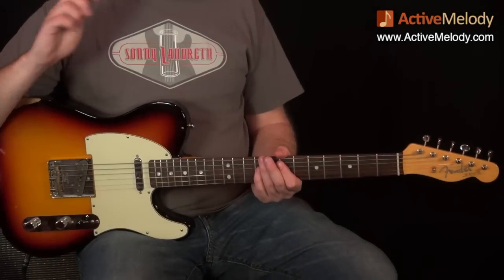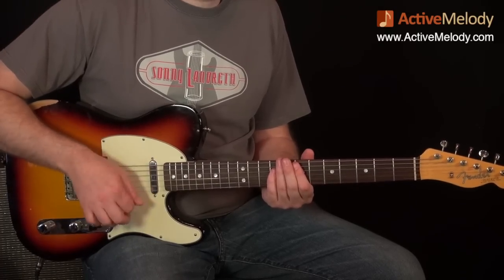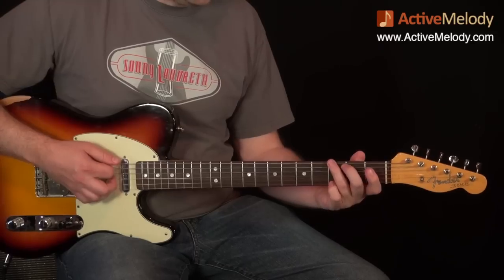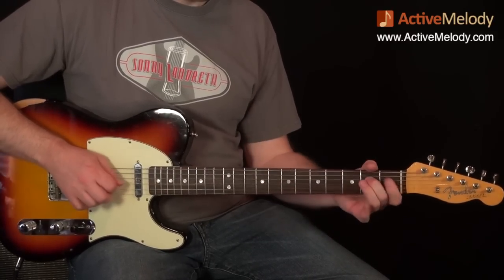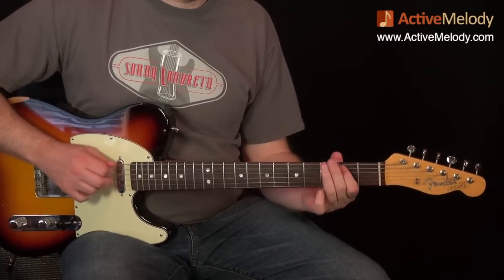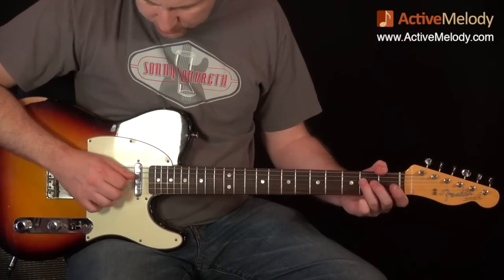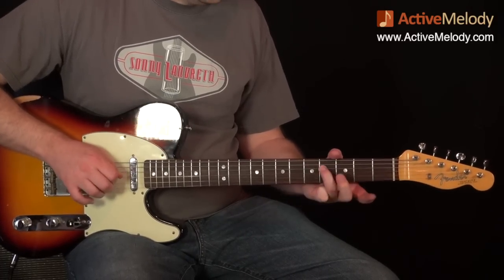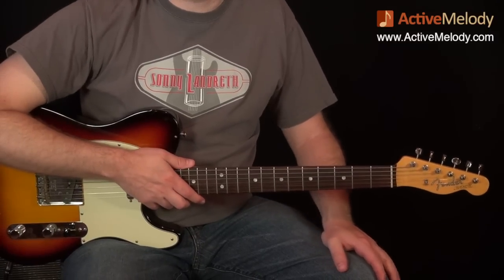George Harrison – What Is Life? Guitar Lesson – COV005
In this guitar lesson, learn how to play “What Is Life?” by George Harrison.  I’ll show you how to play both the lead guitar part and the rhythm guitar part.

If you’d like a more detailed lesson on the strum technique used in the chorus of this song (I mention this in the video) – here’s a recent guitar lesson that I did that shows a fast up-beat strumming technique